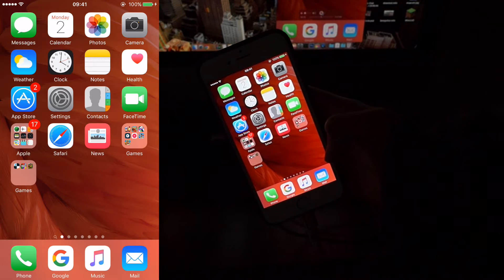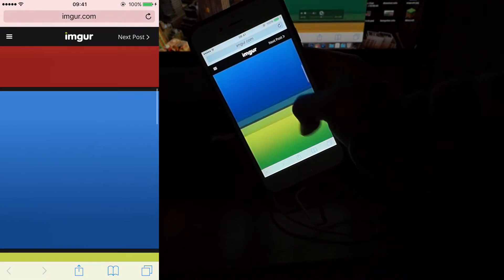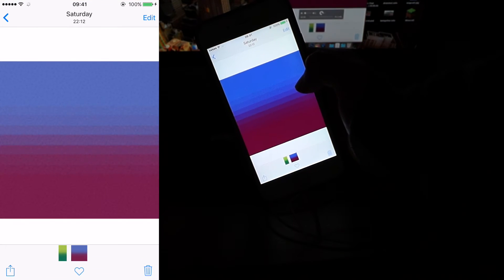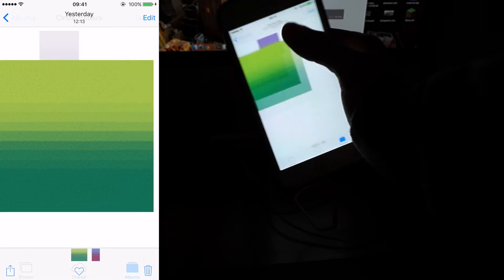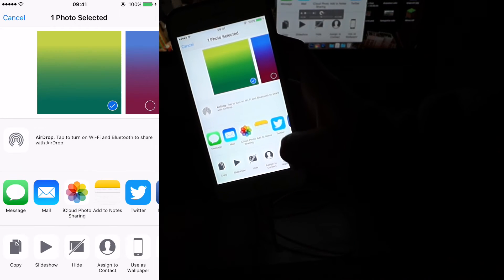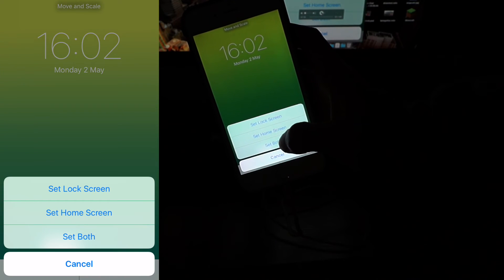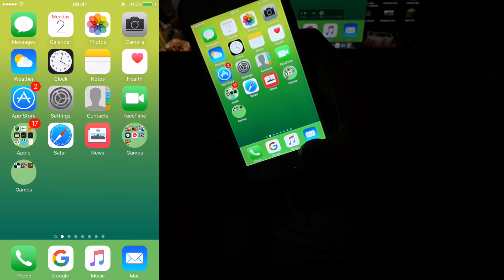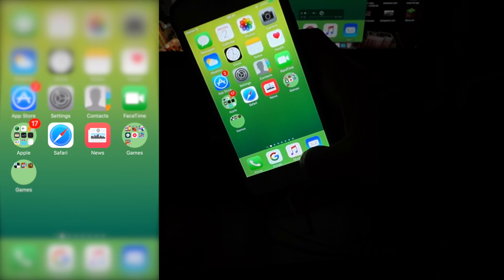How To Get Circle Folders In IOS 9.3.1 - IOS 8+ - Circle Folders Without Jailbreak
Have you seen the latest ios hack floating around the internet on how you can change the normal rounded edge circles on your ios device and change it into a circle folder. This feeds off of a three by three pixel wallpaper that curves the edges of circles. There are many different wallpaper to choose from, the link will be down below.  I believe this works for IOS 8 and above. Apple are unable to patch this in the future due to you just changing your home screen wallpaper.